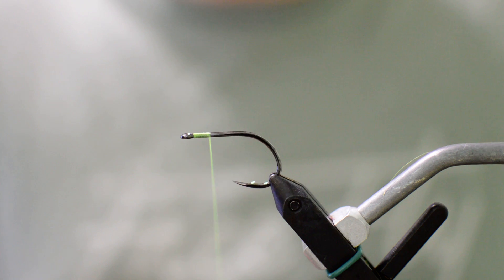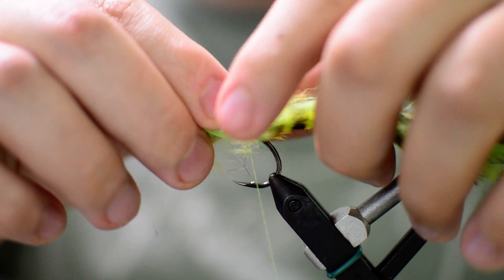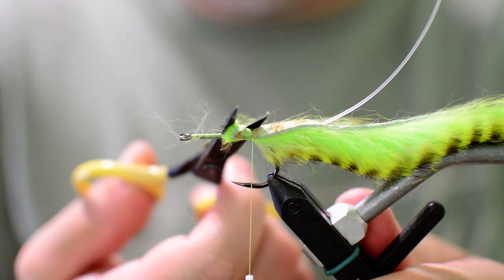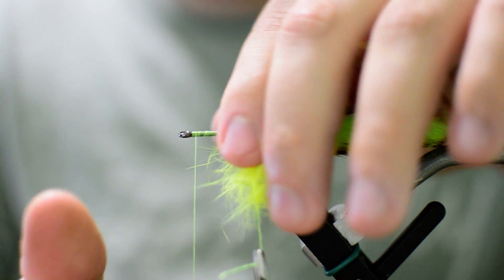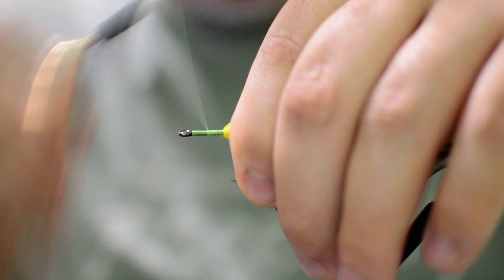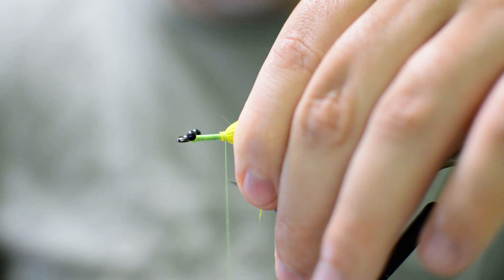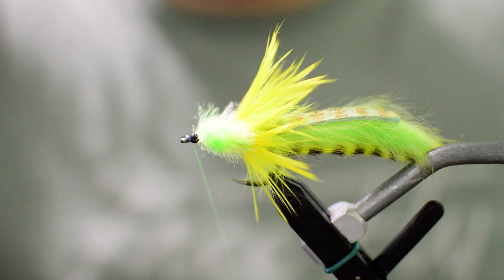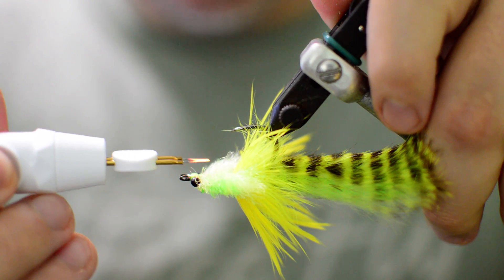Tarpon Toad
Great fly for fishing tarpon in the keys. Also very good for fishing for redfish snook and other flats species.

Materials for this fly can be found a CW- Flies.com

Materials
Hook - Gamakatsu SL12 S Short
Eyes - Large mono eyes
Tail - Magnum Bunny strip
Collar - Cross cut rabbit, Schlappen
Body - Baitfish hair
Foul guard - 40lb Mason hard mono